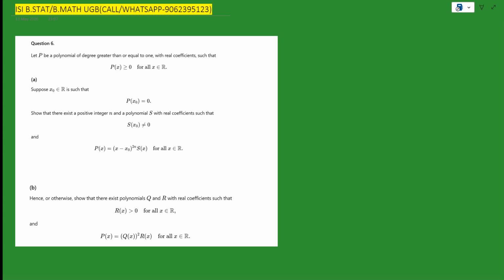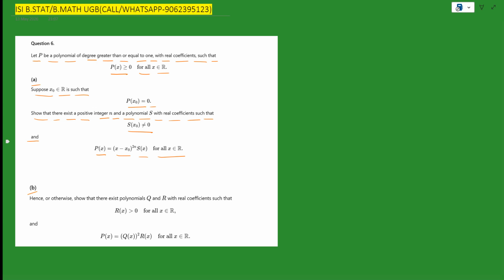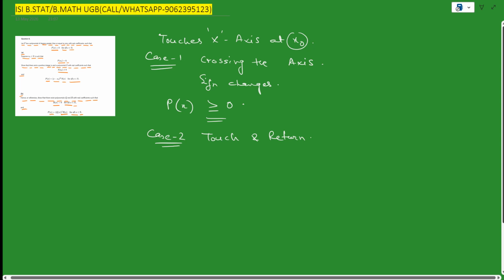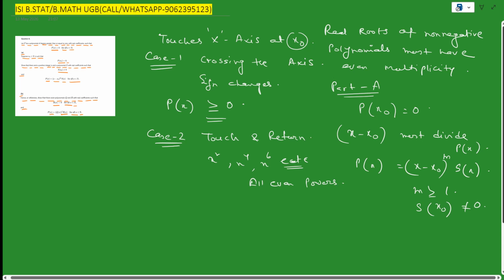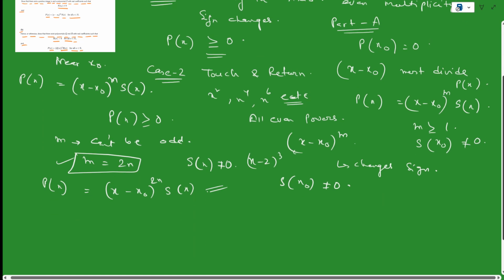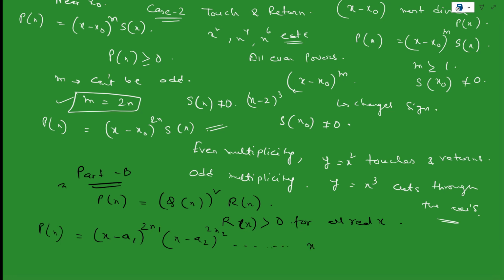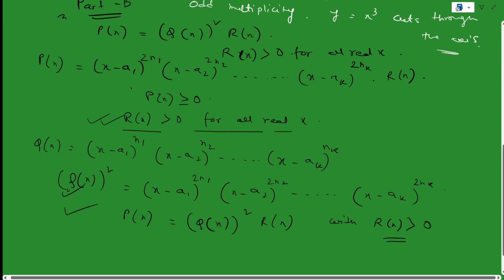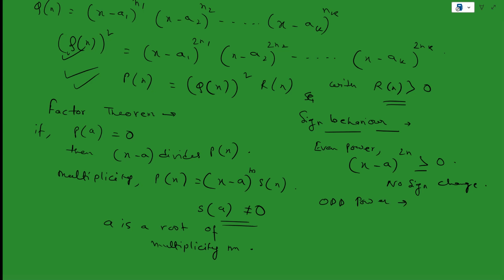ISI B.Stat & B.Math 2026 UGB Q6 Subjective Solution Explained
Indian Statistical Institute (ISI) Bachelor of Statistics (B.Stat) & Bachelor of Mathematics (B.Math) 2026 Entrance Examination Subjective UGB Paper Question 6 Complete Solution is discussed in this detailed lecture specially designed for serious aspirants preparing for one of India’s toughest undergraduate mathematics and statistics entrance examinations.

In this video, Dr. Sourav Sir’s Classes provides a complete step-by-step explanation of ISI 2026 UGB Question 6 with proper mathematical logic, shortcut understanding, examination techniques, and conceptual clarity. The discussion is designed in such a way that both beginners and advanced students can understand the hidden structure of the problem and learn how to approach similar high-level subjective mathematics questions in future examinations.

The ISI B.Stat and B.Math examination is known for its deep analytical questions, non-standard mathematical thinking, advanced algebraic manipulation, creative geometry, functional understanding, number theory exposure, and olympiad-style problem-solving methods. Many students fail not because they lack knowledge, but because they cannot structure their thinking under examination pressure. This lecture focuses exactly on that area.

Inside this video you will learn:
• Complete detailed solution of ISI 2026 UGB Subjective Question 6
• Logical breakdown of the mathematical approach
• How to identify hidden tricks inside subjective problems
• Time-saving examination methods
• Important concepts connected with olympiad mathematics
• Common mistakes students make during subjective papers
• How toppers think during difficult ISI questions
• Advanced mathematical reasoning techniques
• Smart observation methods for long problems
• Proper answer presentation style for subjective examinations

At Dr. Sourav Sir’s Classes, we focus on deep conceptual understanding rather than memorization. Our classes are specially designed for:
• ISI B.Stat Aspirants
• ISI B.Math Aspirants
• CMI Entrance Preparation
• Olympiad Students
• IIT JAM Mathematics Students
• Advanced Problem Solving Learners
• Mathematical Olympiad Enthusiasts
• Students preparing for Higher Mathematics Entrance Tests

Our teaching system includes:
• Live Interactive Classes
• Recorded Backup Support
• Special Problem Solving Sessions
• Advanced Mock Tests
• Personal Mentorship
• Doubt Clearing Classes
• Olympiad Style Thinking Development
• Subjective Writing Practice
• Rank-Oriented Preparation Strategy

Students from different parts of India join our programme because we focus heavily on:
• Creative mathematical intuition
• Examination psychology
• Advanced shortcut development
• Concept-based preparation
• Deep theoretical understanding
• High-level problem-solving exposure

This video is extremely useful for students preparing for:
ISI Entrance Examination,
CMI Entrance,
Olympiad Mathematics,
IIT JAM,
Mathematics Honours Entrance,
Statistics Honours Entrance,
Advanced Undergraduate Mathematics Competitions,
and various national-level aptitude examinations.

Mode:
Online and Offline both available.

If you are serious about cracking ISI B.Stat or ISI B.Math, then regular practice of subjective questions like Question 6 is extremely important because these questions test originality, patience, mathematical maturity, and analytical intelligence simultaneously.

Watch the complete solution carefully, pause and solve simultaneously, and try to understand why each step is being used rather than simply memorizing the process. That is the real secret behind success in ISI examinations.